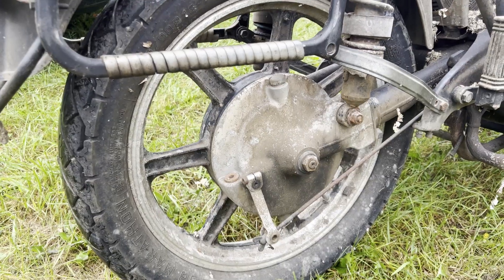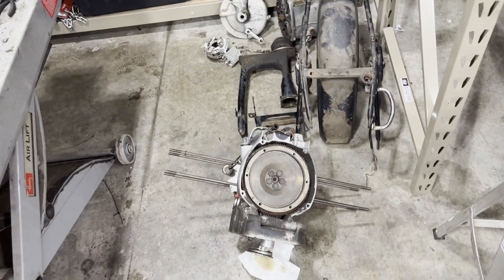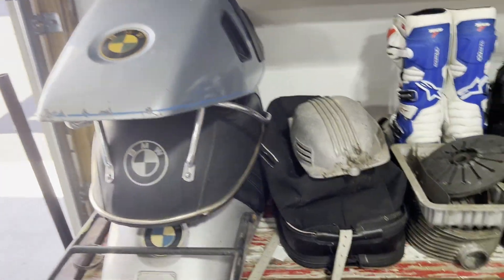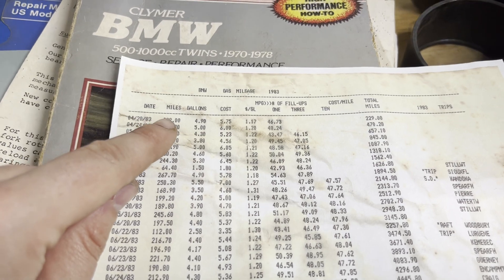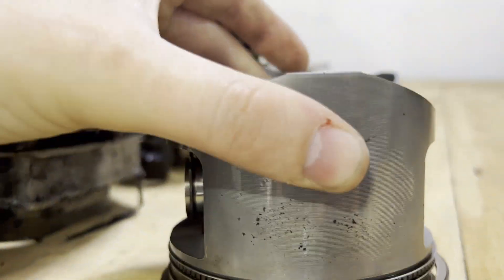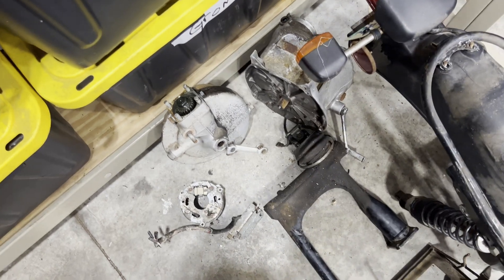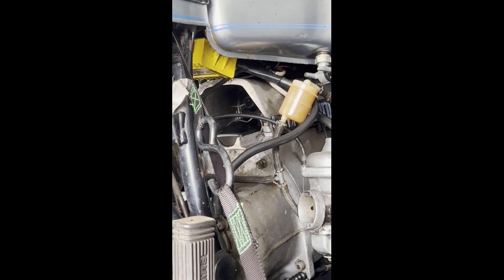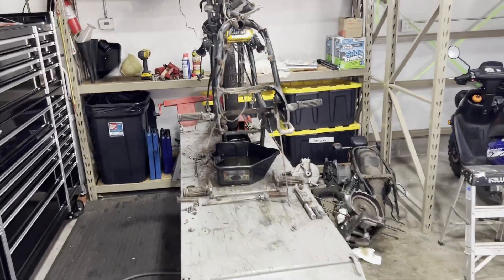1977 BMW R100RS Barn Find, What did I get myself into??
1977 BMW R100RS purchased by the original owner, This bike will have every nut/bolt/bearing/seal/gasket replaced!! When I say everything I mean EVERYTHING!